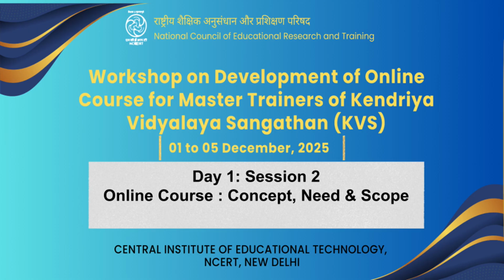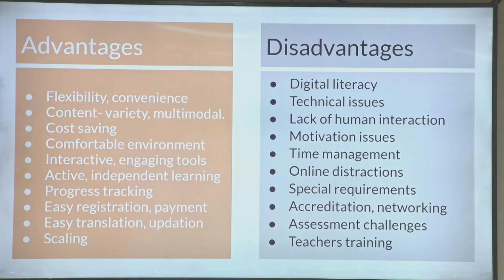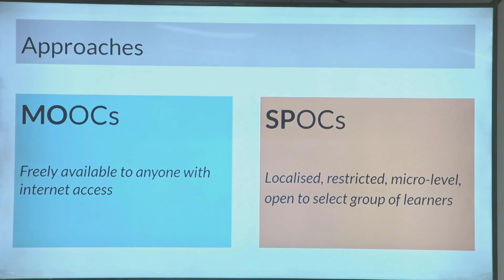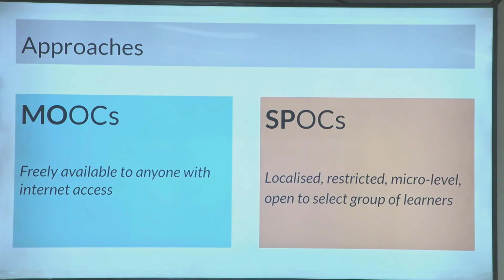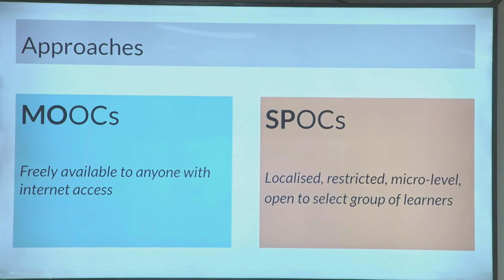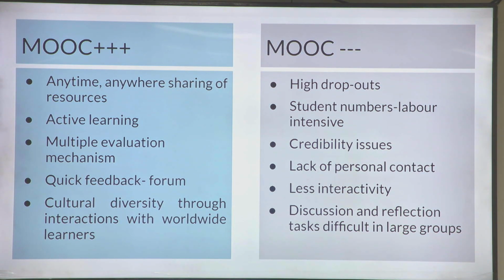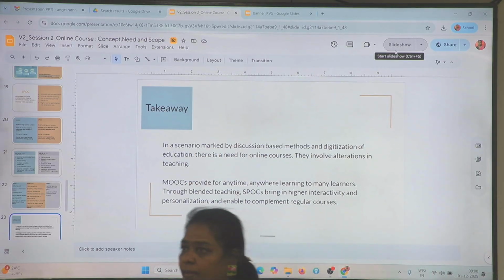Online Course Concept, Need & Scope - Part 2